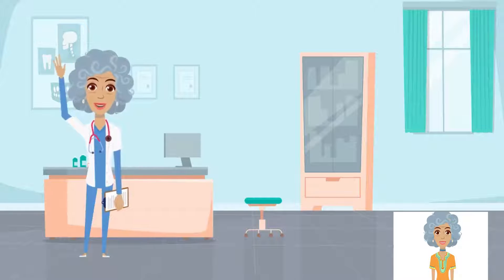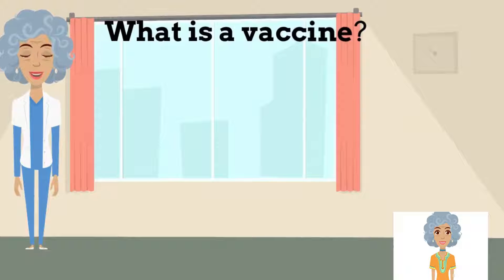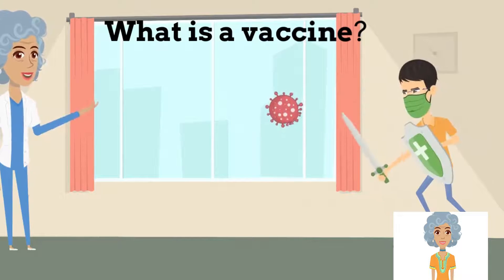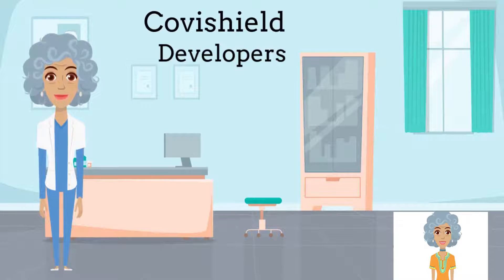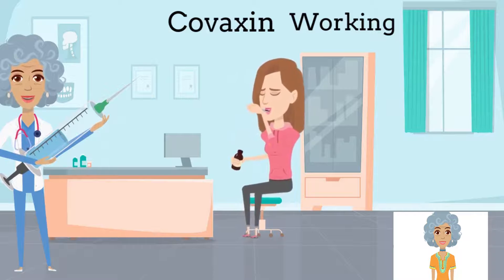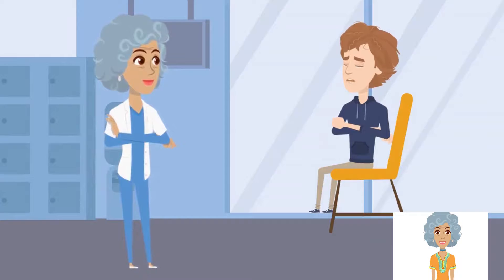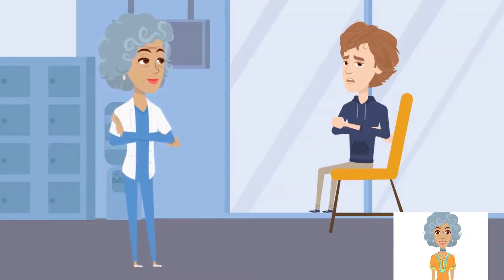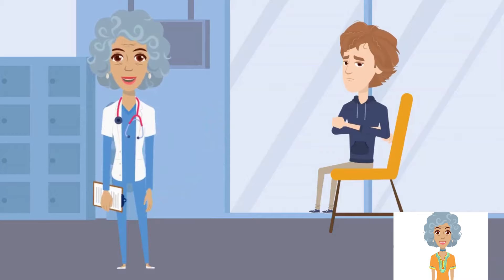Covaxin and Covishield|Corona|Difference|Granny kary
Hello champs! We are now experiencing the worst nightmare. Let us get through this by fighting it. Corona is not a joke, it is serious . Vaccination is the only option that we have it stop this. But if you wannna know what a vaccine is and how it works, then this video is for you. I have made it very simple so everyone can understand.

Link :place appointment for the vaccine and take it on your turn.